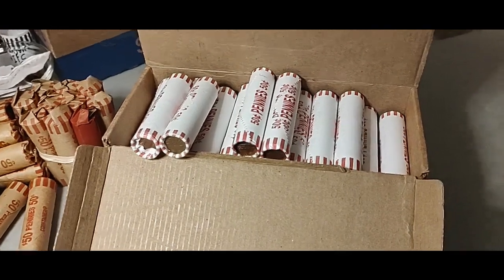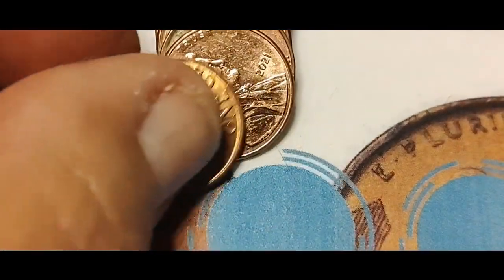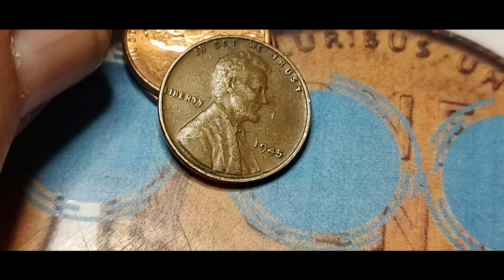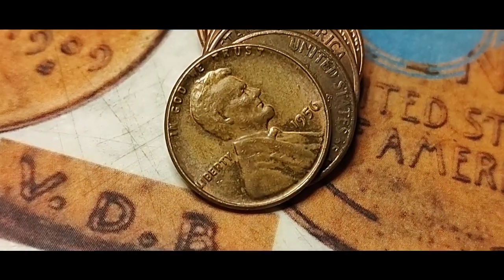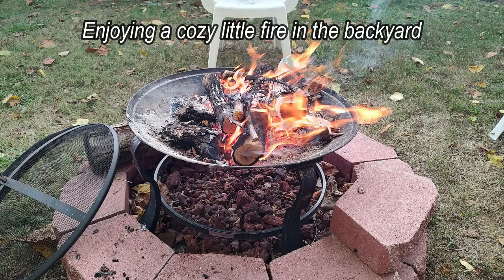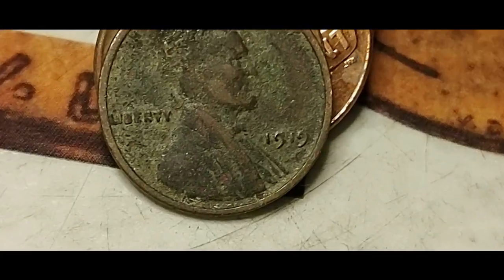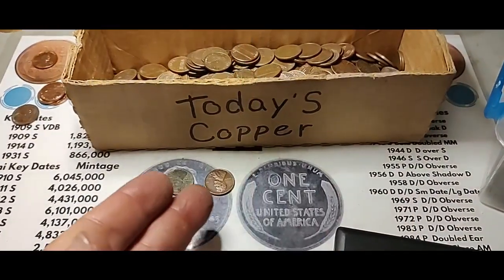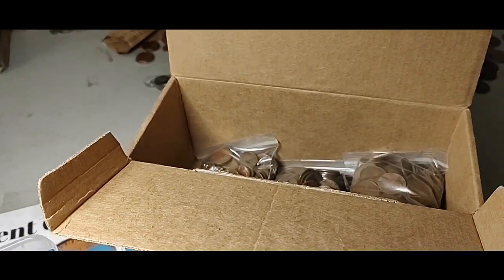95% Copper Bullion Comes in a Box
Gold, silver, and copper. 95% Copper Bullion comes in a box. And the o0nly premium you have to pay is the gas to go to your local bank. Get copper bullion to stack as your 3rd commodity. The price is right, and you can have another avenue for savings. Copper prices will keep going up, and your investment will become more and more profitable. Hoarding copper pennies is what I'm talking about. Copper hoarding from your local bank. You will also get wheat pennies to collect, and the Canadian pennies from 1953 to 1996 is 98% copper bullion (Keep as collector coins all the Canadian pennies older than 1953)
Penny hunting and collecting mat
(order 2 or more of my mats and receive a wheat penny as a bonus)

Amazon products I use all the time in my copper penny hoarding.
If you follow a link below and purchase any product I get credit for it. It all helps. Thank you
Magnifying Glass with 18LED Lights

Fuzion Digital Pocket Scale

TOMLOV DM9 7" LCD Digital Microscope

100 2"x2" Coin Flips for Nickels Paper Coin Holders
(I like these for pennies or nickels)

Overhead Camera Mount with Ring Light